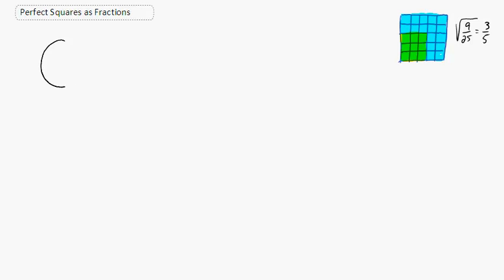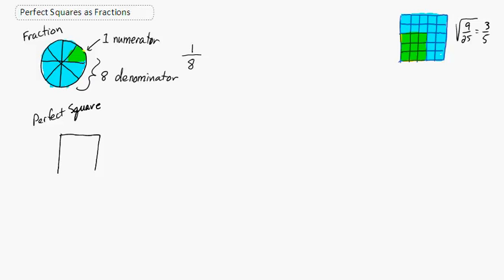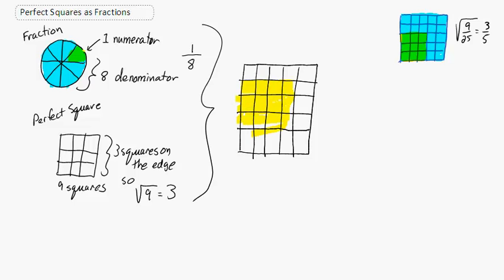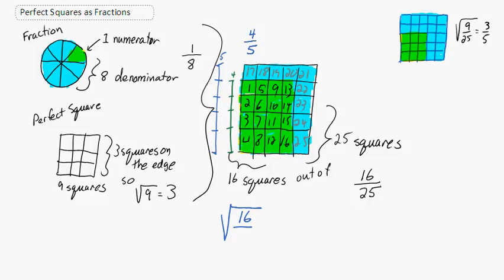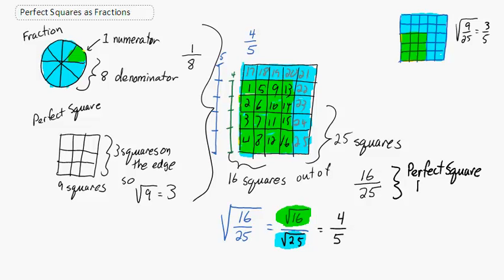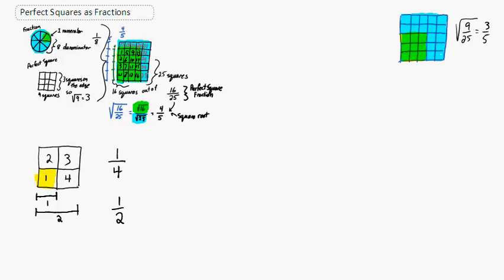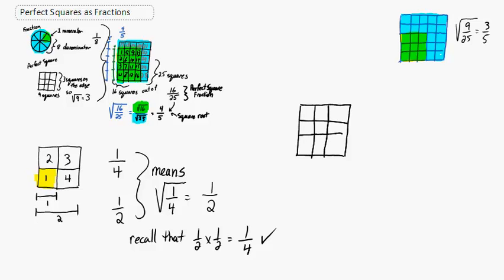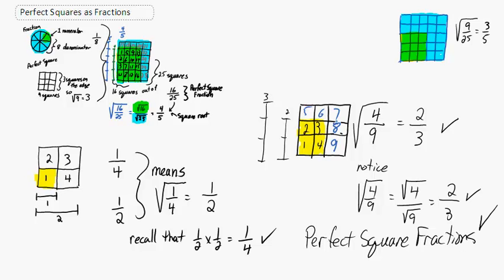Perfect Squares as Feactions